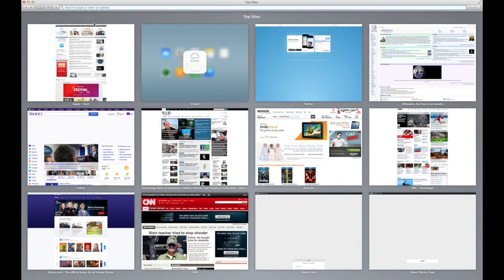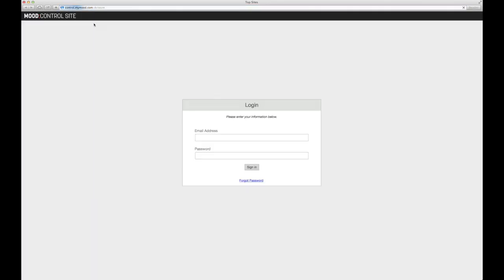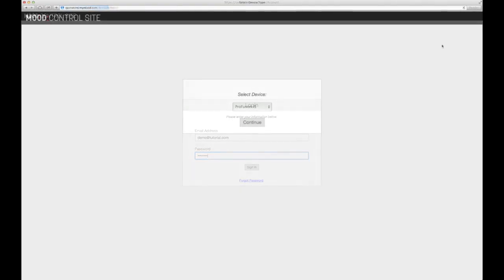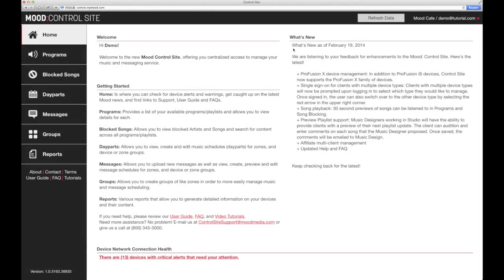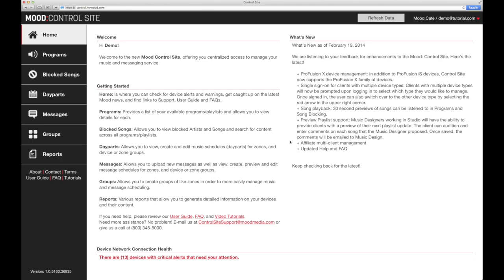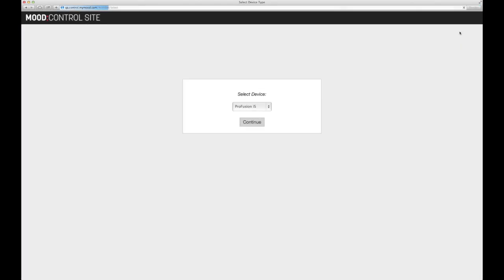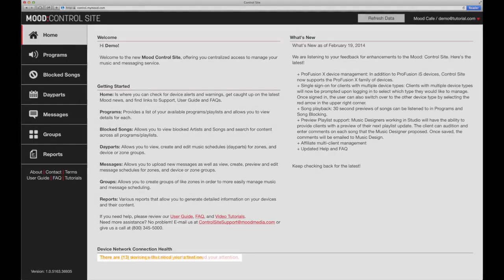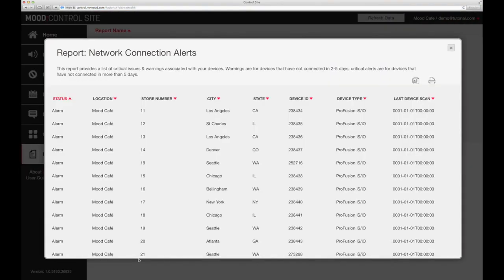Mood Control Site: Logging In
In this video, we'll show you how to log into the Mood Control Site.